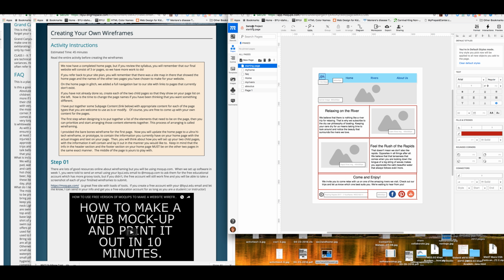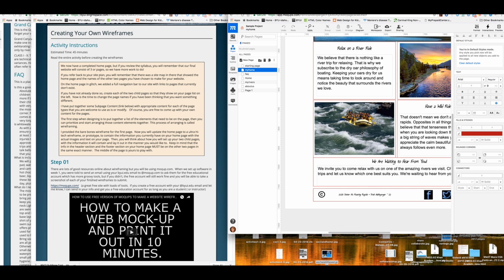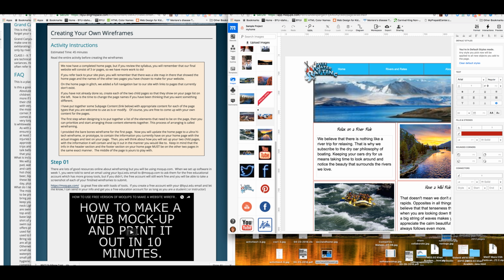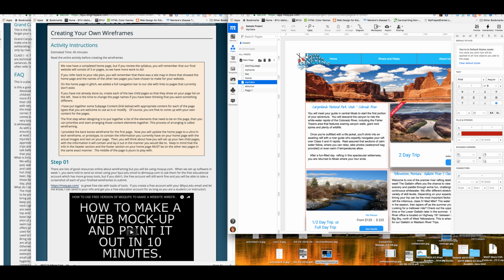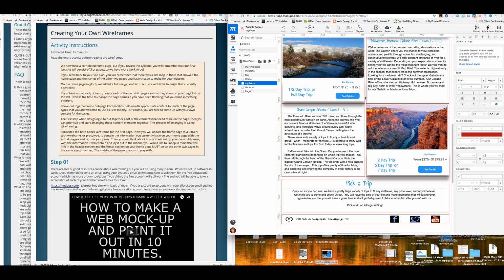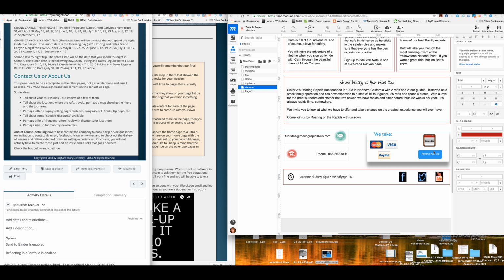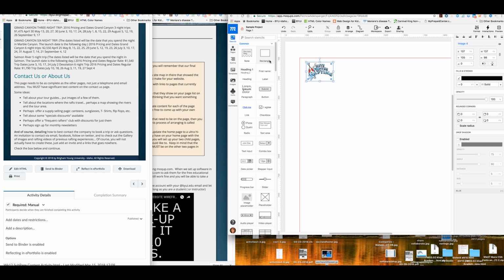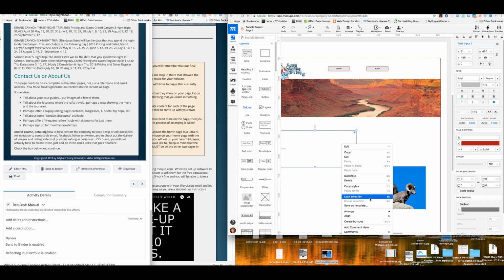Creating Your Wireframes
Wk05 Creating Your Wireframes